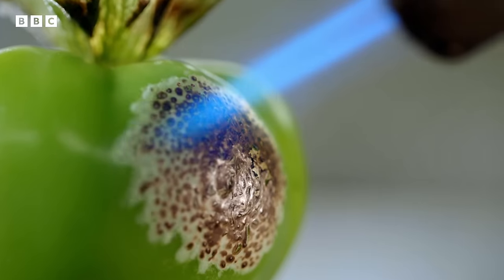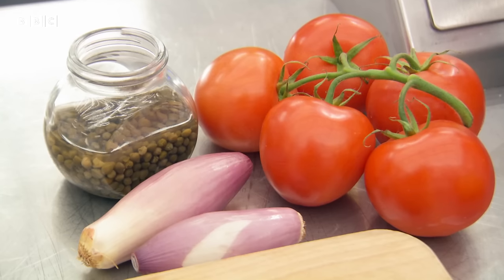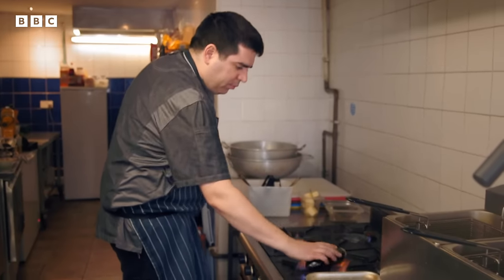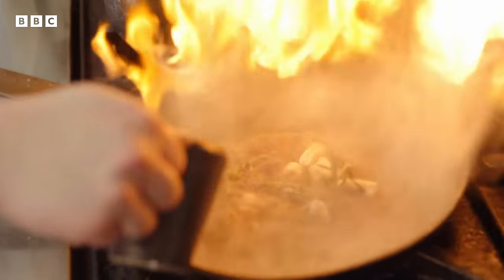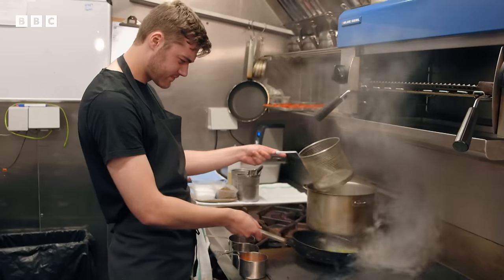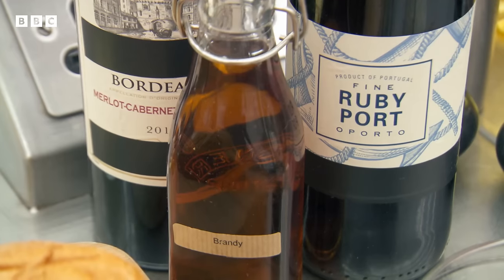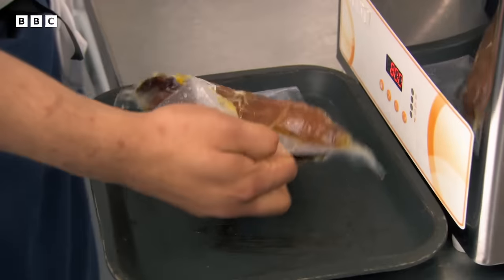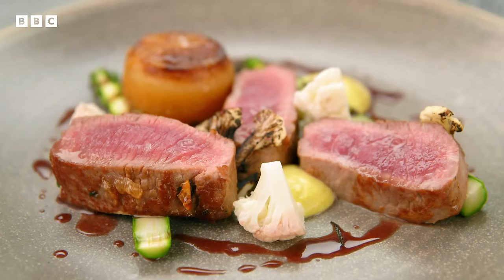From Camden Pubs to MasterChef Fame | MasterChef UK: The Professionals | S12 EP05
In an inspiring episode of MasterChef, a former musician turned chef takes the culinary world by storm. Having arrived in London with dreams of rock stardom, our contestant quickly realized that the path to success might lie not on a stage, but in the kitchen. Transitioning from playing gigs in Camden's pubs to mastering the art of cooking, this episode follows the unique journey of a chef who combines the rhythm of music with the art of cuisine.

MasterChef UK: The Professionals is where talented professional chefs step into the spotlight, presenting culinary masterpieces under the watchful eyes of renowned industry experts Gregg Wallace and Michel Roux Jr. Judged by top chefs and critics, these contestants hail from various culinary backgrounds, demonstrating unmatched skills, innovation, and tenacity. In the heat of the kitchen, it becomes more than just preparing dishes; it's a testament to their training, ambition, and the chase for the coveted title of the UK's top professional chef.

Welcome to MasterChef World TV, the ultimate destination to watch complete episodes of MasterChef from all corners of the globe. Experience the passion, skill, and creativity of home cooks as they embark on their transformative journey in the kitchen. Dive deep into a universe of flavours, traditions, and intricate cooking techniques. Here, every dish tells a story, and every episode is a new adventure. Join us for a world of culinary discovery.

Want more delicious full episodes from MasterChef? Don't miss a bite!